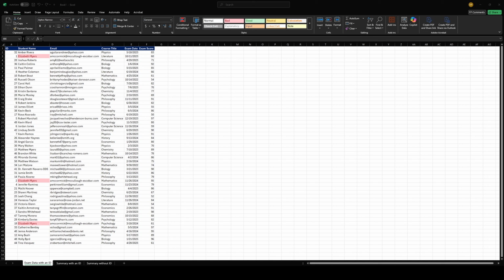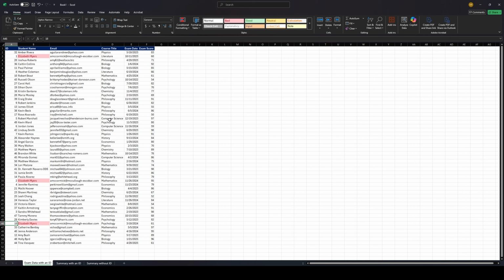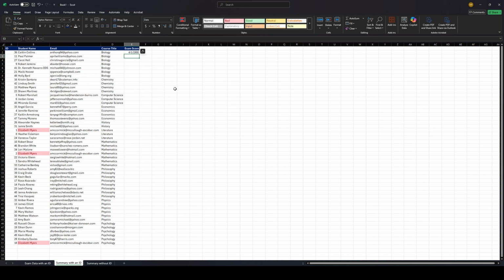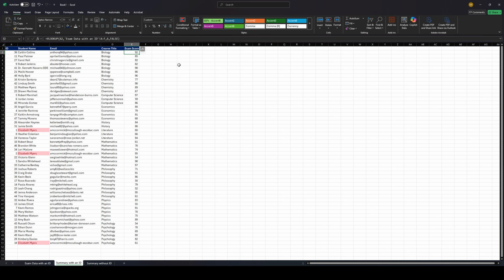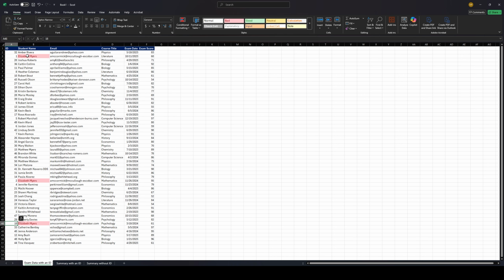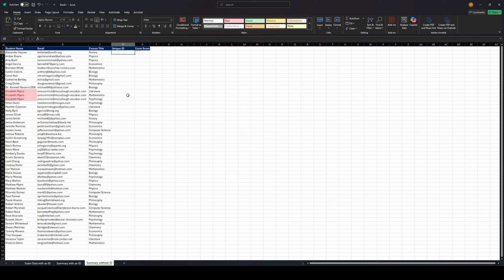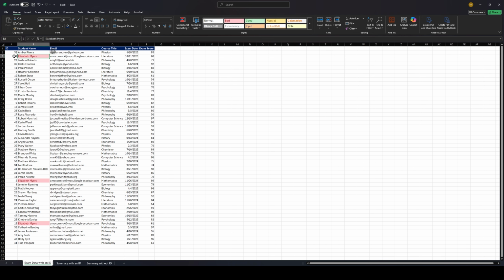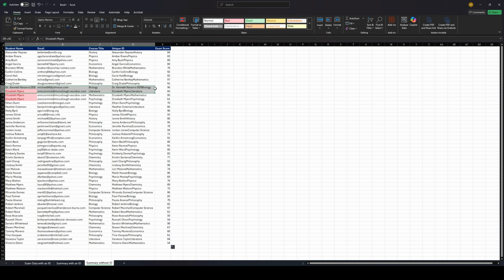Quick Excel How To Tutorial: Unique IDs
Learn  why unique identifies are important in data & how to create then if your data does not have one.

0:00 Introduction
0:27 What is a Unique Identifier
4:15 How to create a Unique Identifier